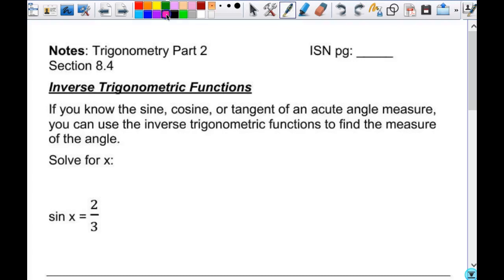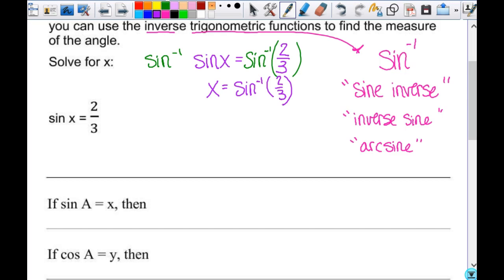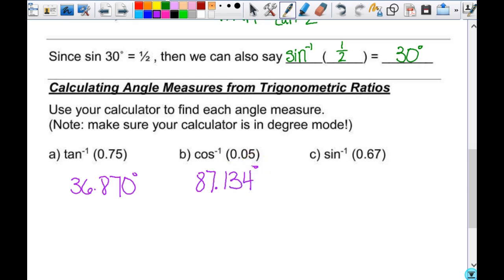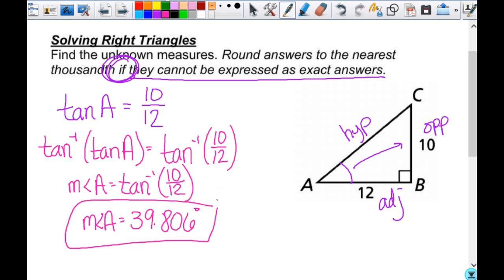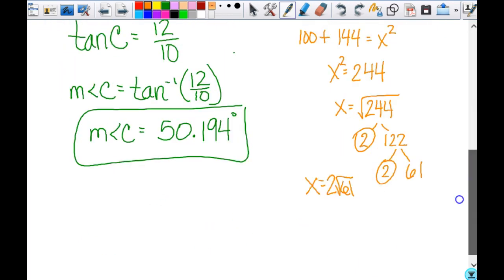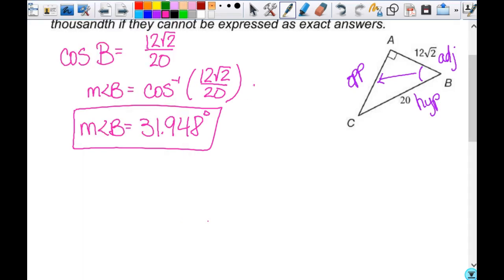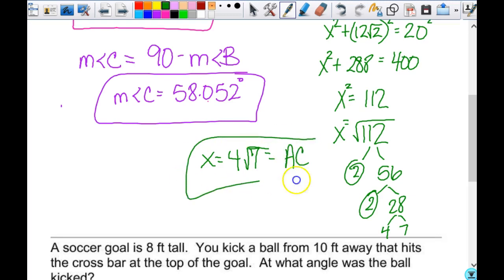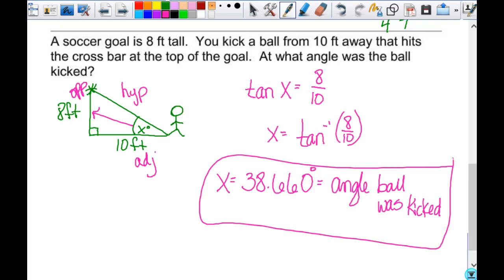Trig Part 2 3G1718